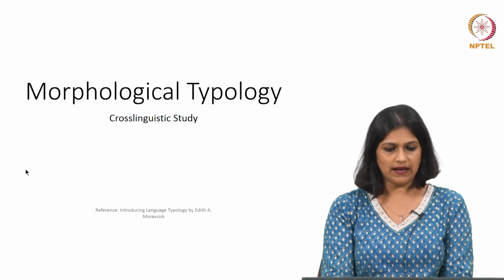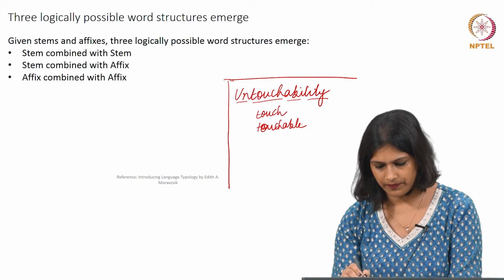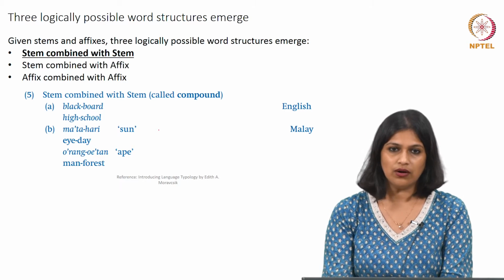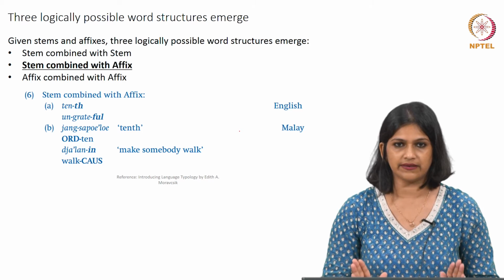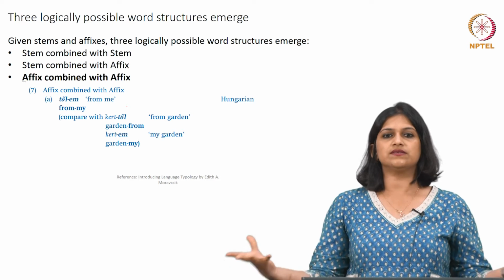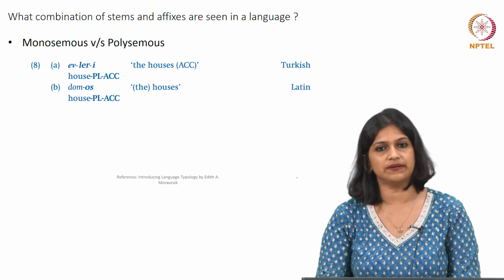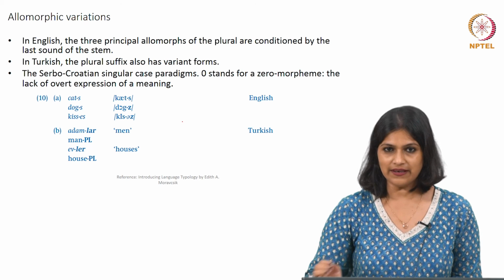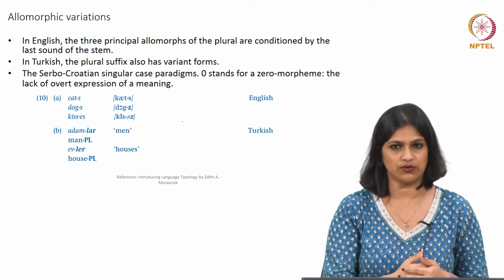Lec 22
Morphological Typology: A Cross Linguistic Study - Part 2

 To access the translated content:
1. The translated content of this course is available in regional languages.
 2. Regional language subtitles available for this course
 To watch the subtitles in regional languages:
 1. Click on the lecture under Course Details.
 2. Play the video.
 3. Now click on the Settings icon and a list of features will display
 4. From that select the option Subtitles/CC.
 5. Now select the Language from the available languages to read the subtitle in the regional language.